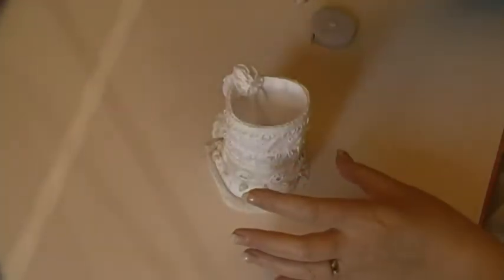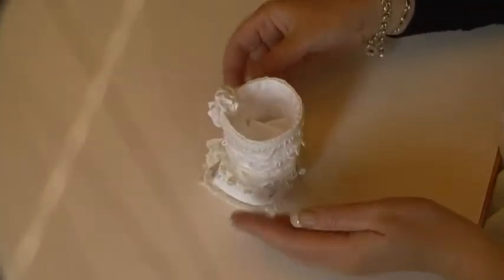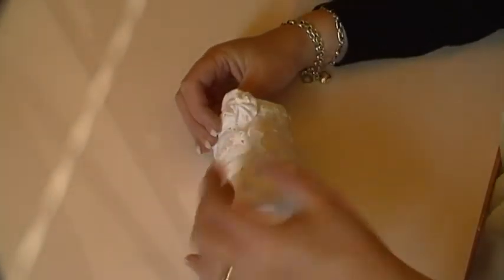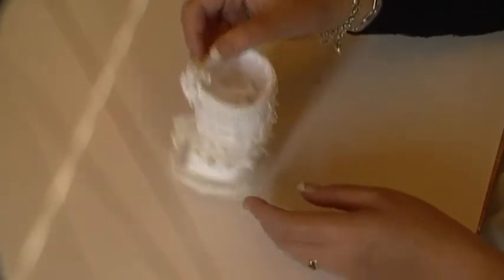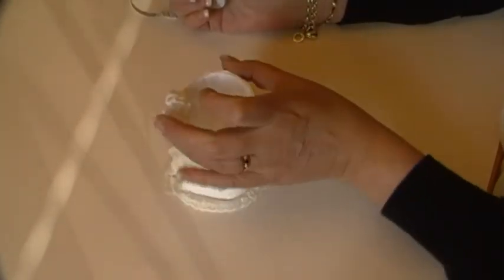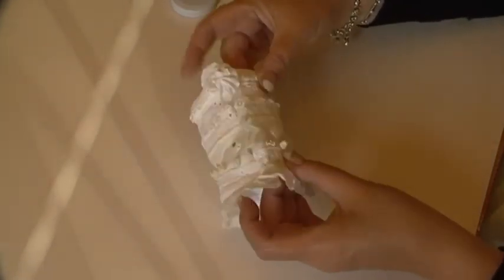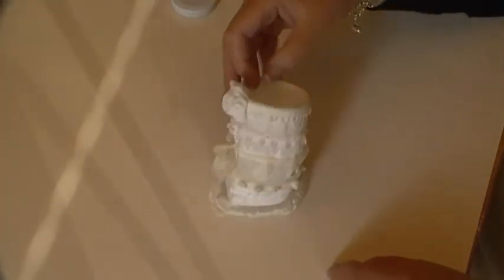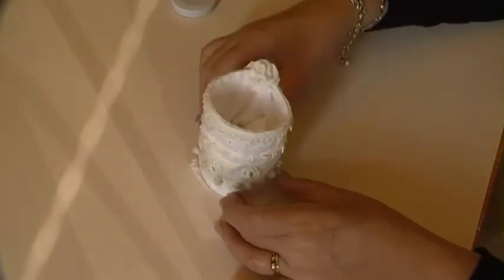a tiny white pocket with mirrors